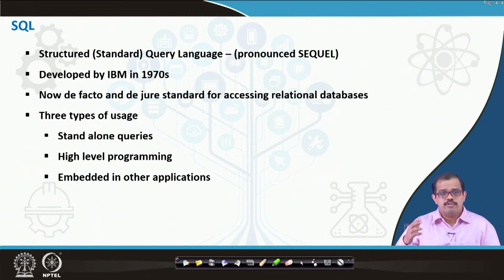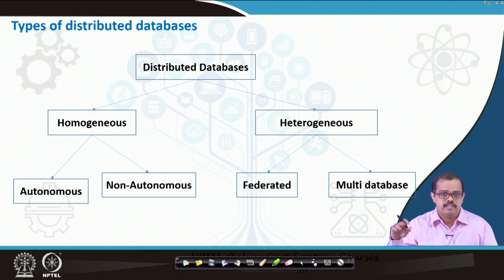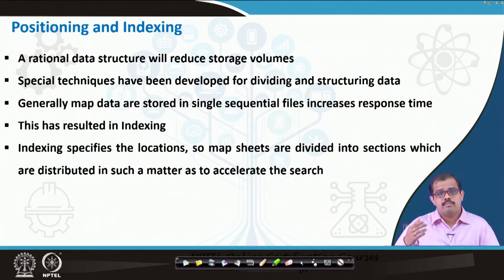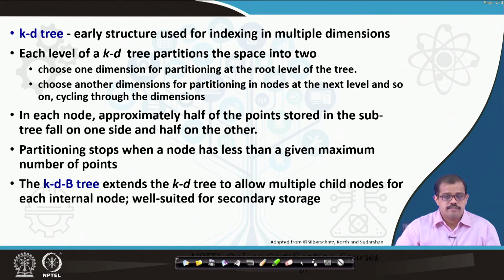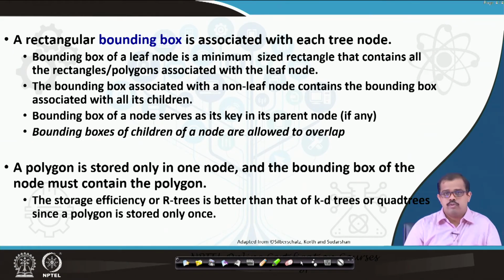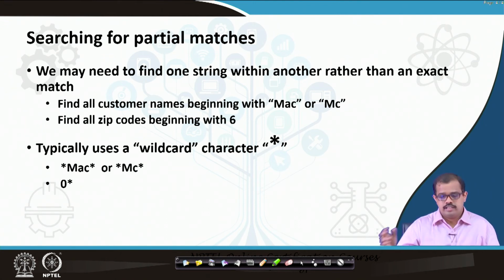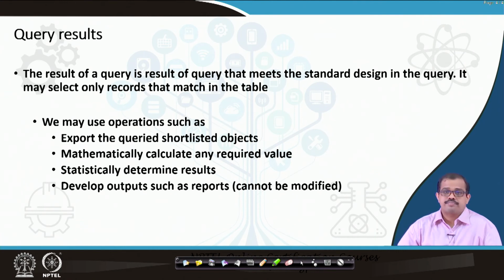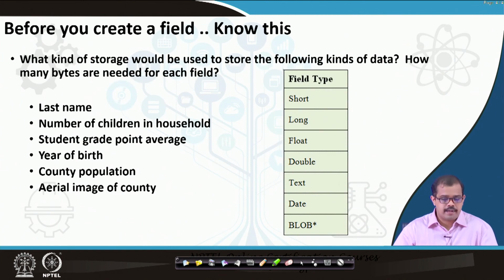Lecture 37 : Spatial Query using SQL - Introduction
SQL statements,
Positioning and indexing,
Hashing.